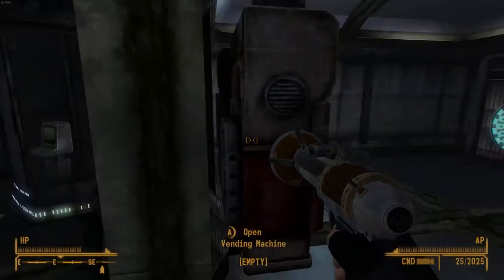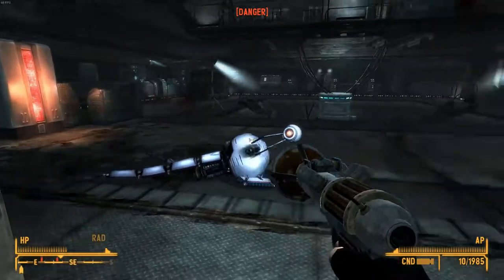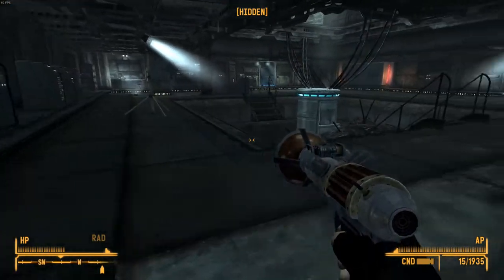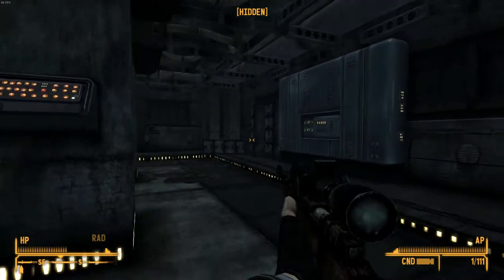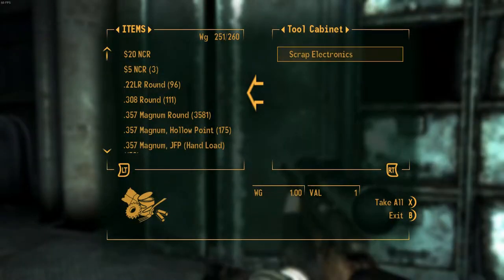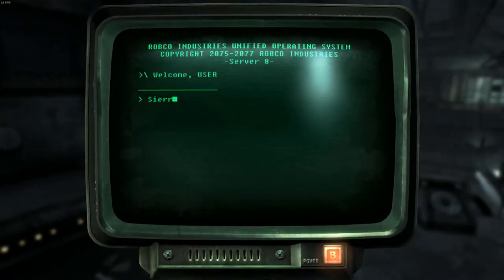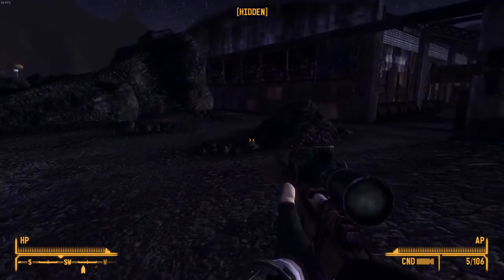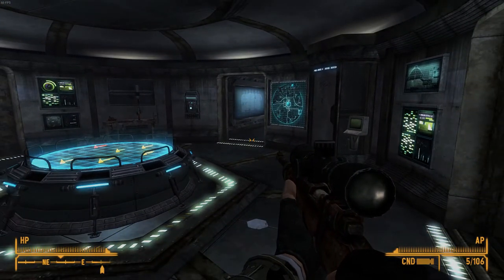Fallout New Vegas Collection: Sterilizer Glove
Had to get the anti-forcefield upgrade, but now I'm ready to steal this flame imbued glove from Y-17 Medical.